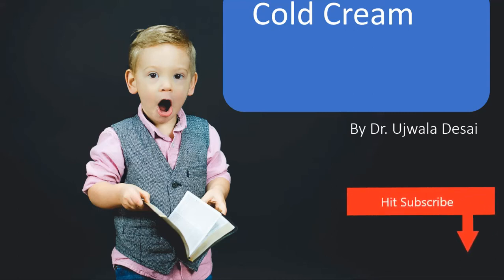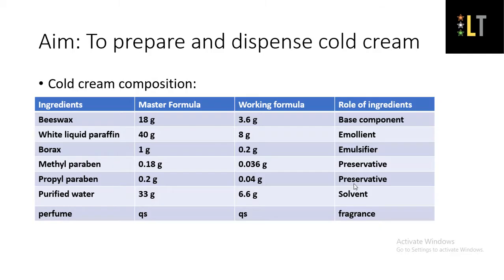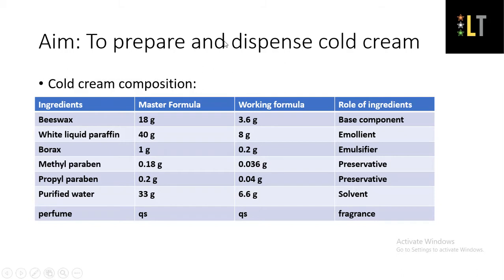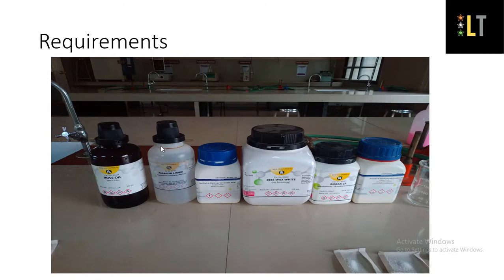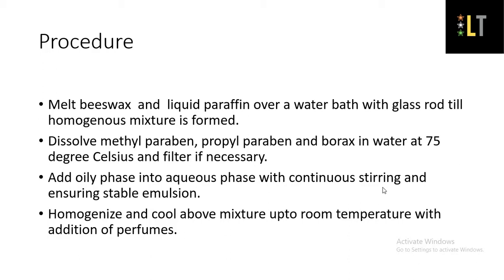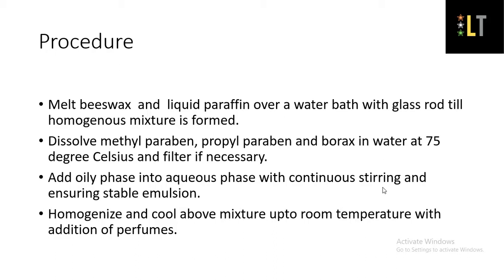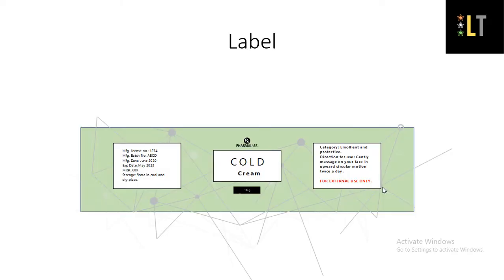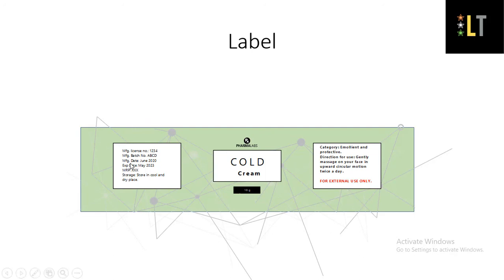Cold Cream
This video is about Introduction to Cold cream. This is a short lecture by Dr. Ujwala Desai powered by LearnTube.